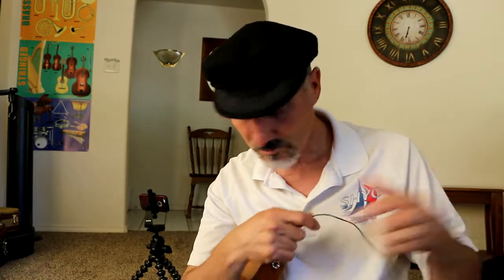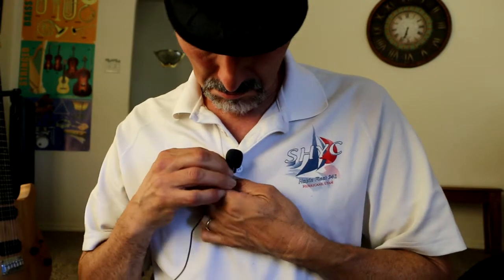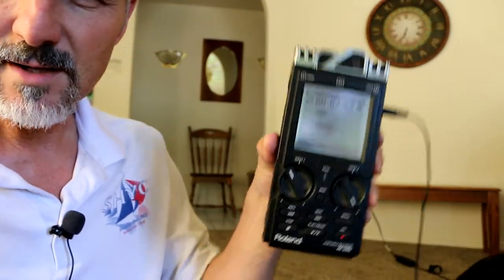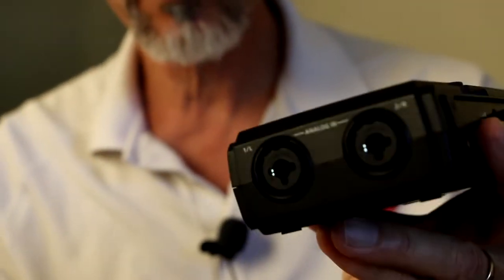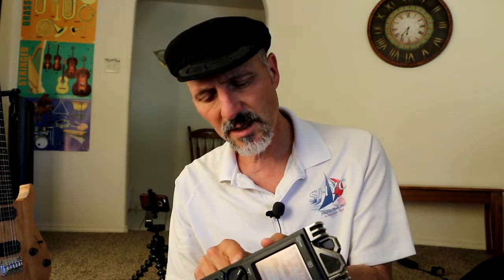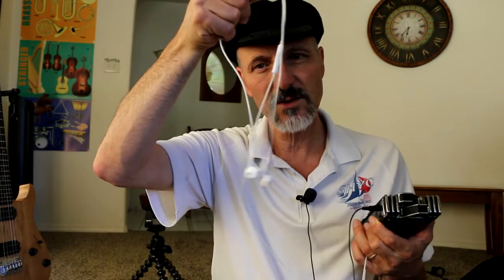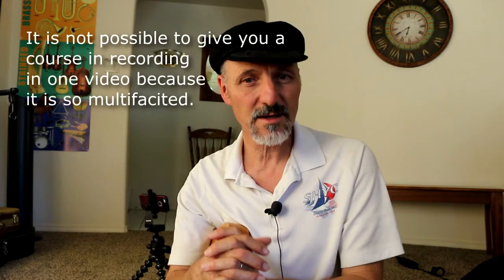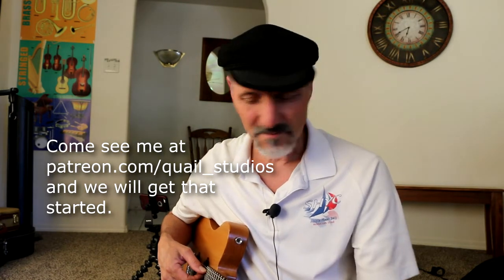Recording Yourself - Tech Talk - Getting Started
We talk a little bit about recording yourself today. I show you my Roland R-26 digital recorder. Zoom makes good recording equipment too.
Here are some recommendations about what kind of gear to get:
What he says about filmmaking is relevant to getting started in audio recording too.

Just sign up as a patron on any level and you can access the leadsheets, tabs and chord charts on any of our Patron Only Posts. Thank you!
Hal

Gear that I use:
Blueridge BR-73 https:
Electric Guitar - Yamaha 120 SD
Crate GFX-15 with DSP, guitar amp
Tuning apps that I use – Cleartune, iStrobosoft, n-Track Tuner
My main tuner - PolyTune Clip
Sound Recorder – Roland R-26

Take care,
Hal Stead